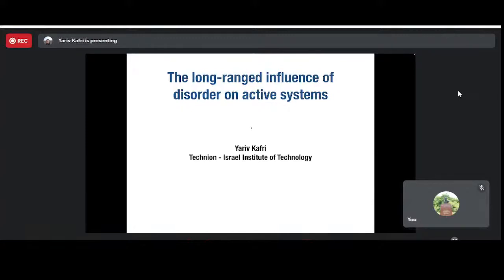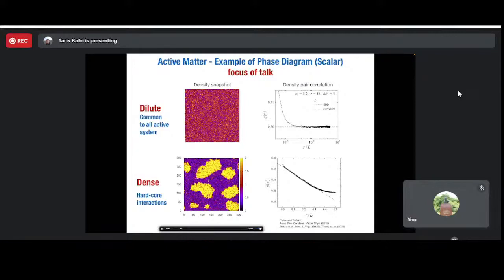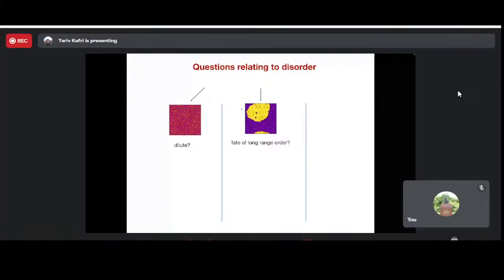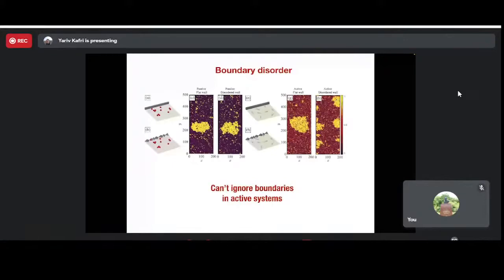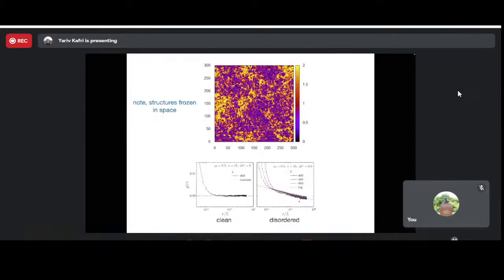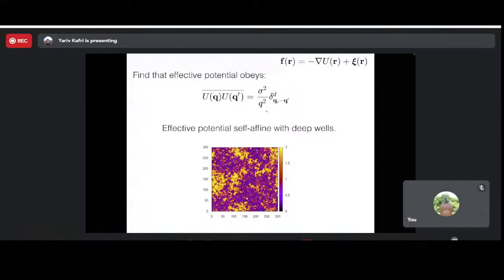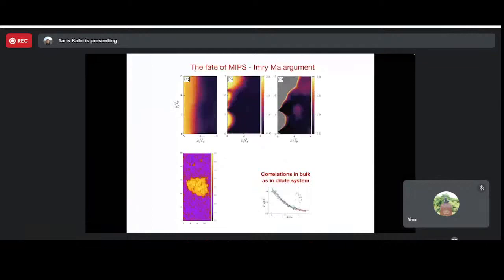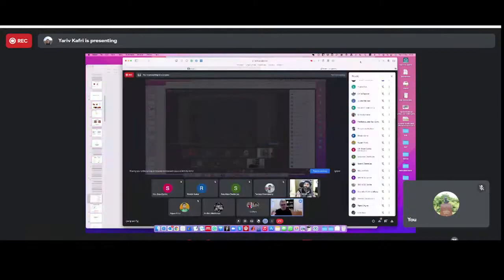Talk by Prof. Yariv Kafri, Technion -Israel Institute of Technology, Israel (with presentation)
Talk by Prof. Yariv Kafri, Technion -Israel Institute of Technology, Israel - Title: 'The long-ranged influence of disorder on active systems'.